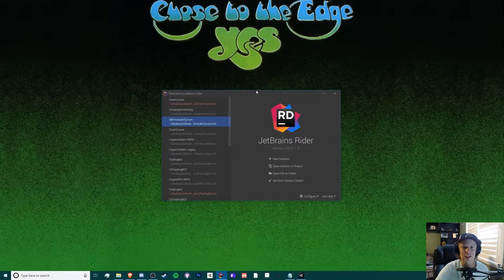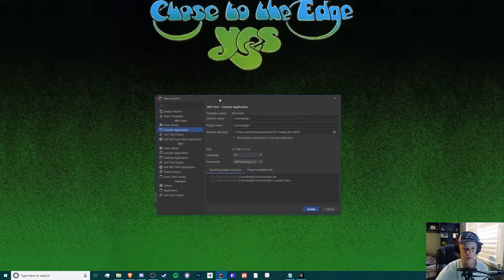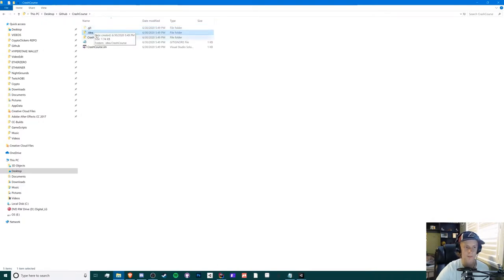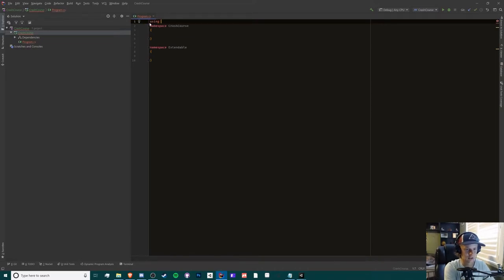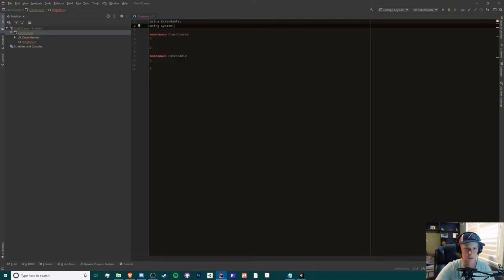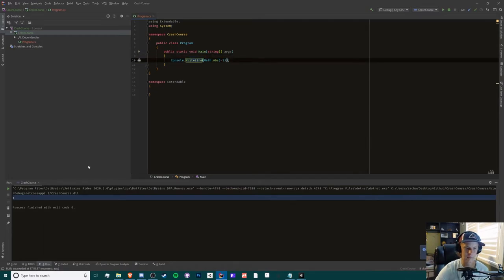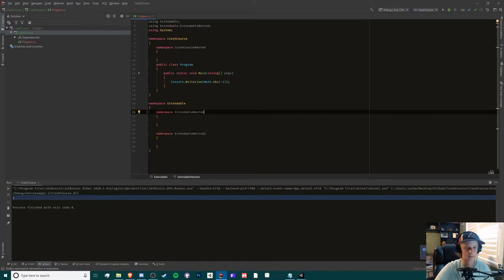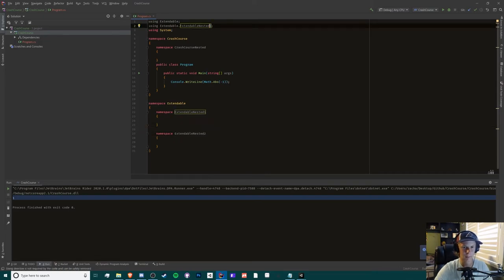NAMESPACES - C# Crash Course (Ep.1)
~~~READ BELOW~~~

Hello! In this crash course, I will be teaching you what is namespace and nested namespace, how to import them, and explain what using System; is!

TTYitvh8mcVfrUFEz3npNGdtMfY3oCdeu3